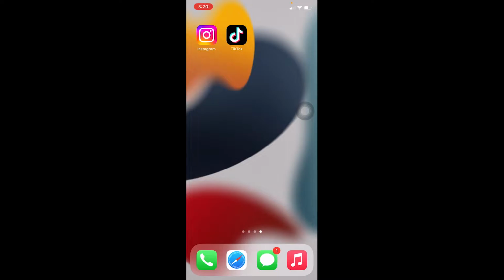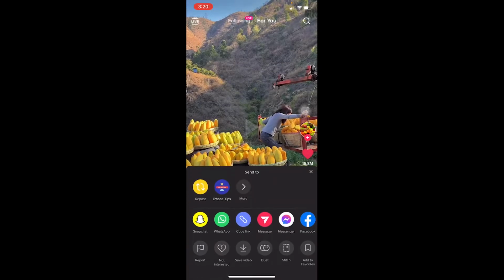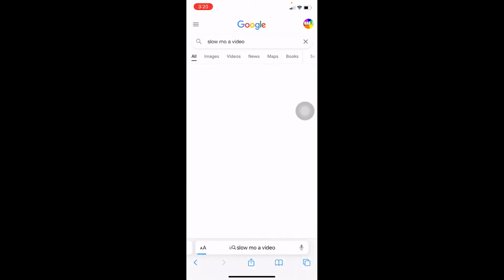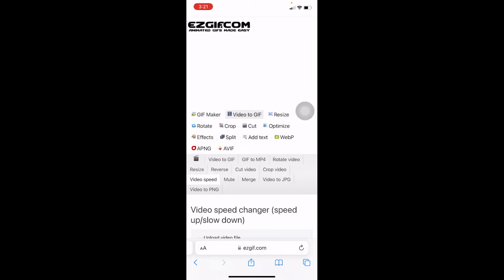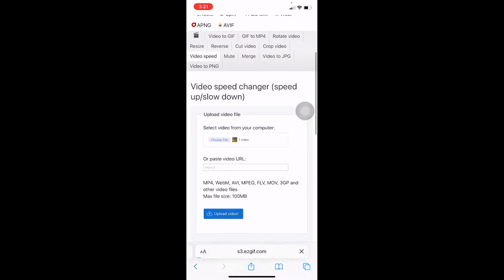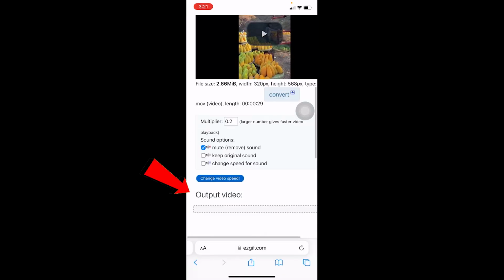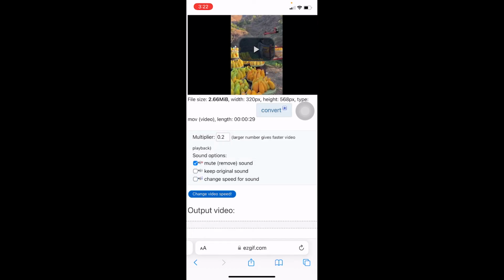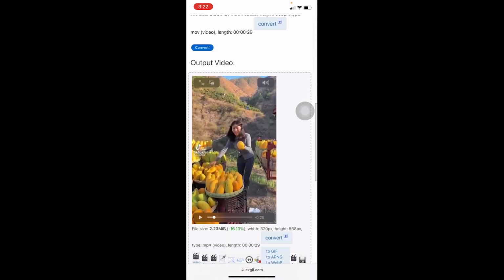How To Put TikTok Videos In Slow Motion (2022) | Add Slow-Mo Effect in TikTok!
Learn how to put TikTok videos in slow motion on iphone and add slow-mo effect in tiktok 2022.
This video walks you through the step bt step process of how to put tiktok videos in slow motion. Watch the video till the end and learn the steps in detail.